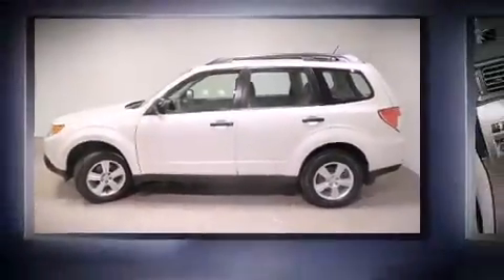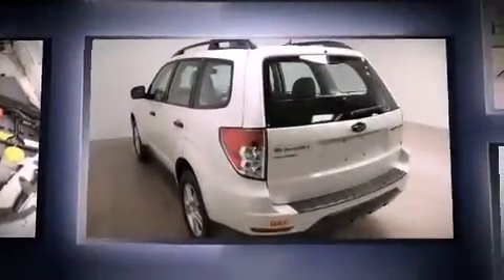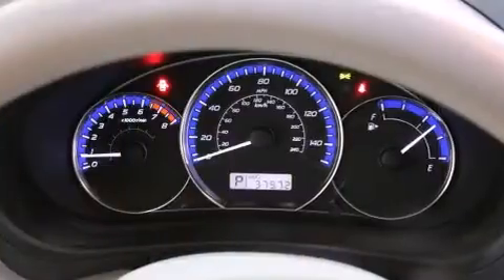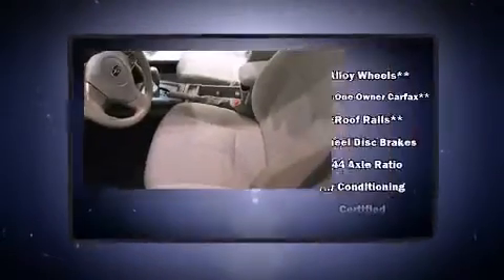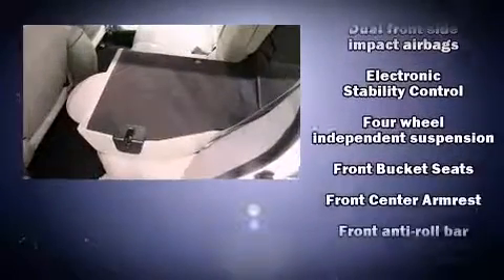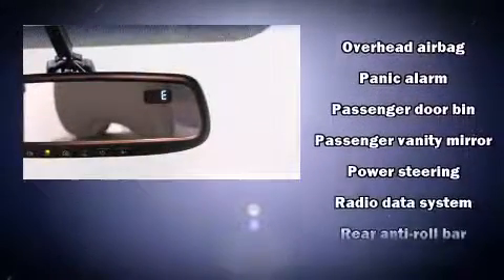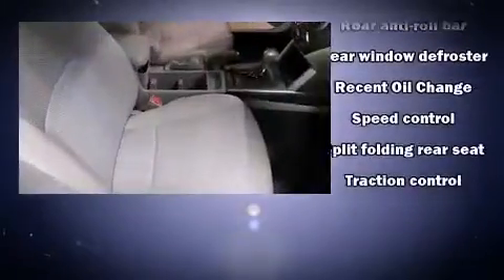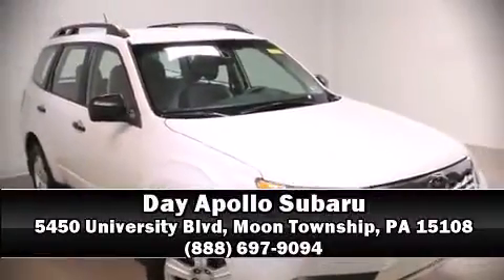2012 Subaru Forester 2.5X in Moon Township, PA 15108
Take command of the road in the 2012 Subaru Forester. With less than 40,000 miles on the odometer, this 4 door sport utility vehicle prioritizes comfort, safety and convenience. Smooth gearshifts are achieved thanks to the efficient 4 cylinder engine, and for added security, dynamic Stability Control supplements the drivetrain. A wealth of standard features means that you no longer have to sacrifice. Like all wheel drive, 1-touch window functionality, a trip computer, air conditioning, power door mirrors, remote keyless entry, cruise control, and much more. Subaru also prioritized safety and security with features such as: dual front impact airbags with occupant sensing airbag, head curtain airbags, traction control, brake assist, anti-whiplash front head restraints, a security system, and 4 wheel disc brakes with ABS. A Carfax history report provides you peace of mind by detailing information related to past owners and service records. Our sales reps are extremely helpful & knowledgeable. We'd be happy to answer any questions that you may have. Come on in and take a test drive!